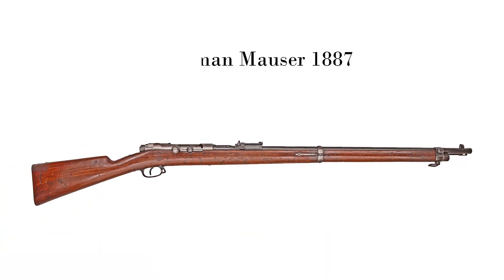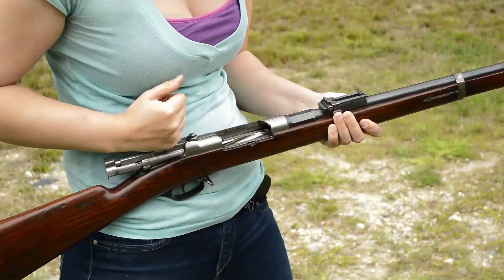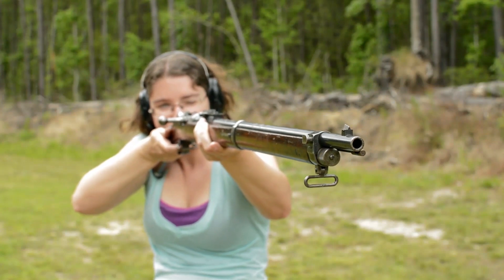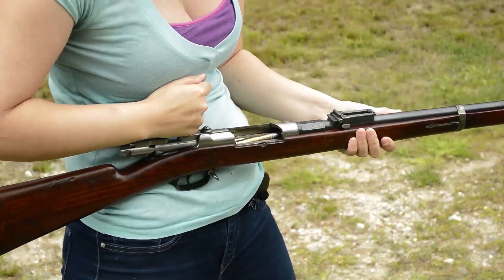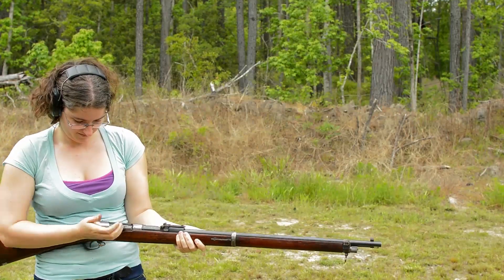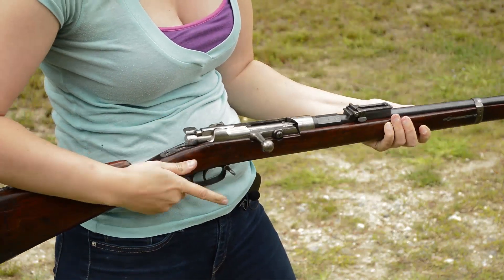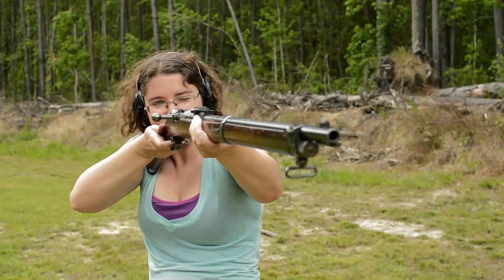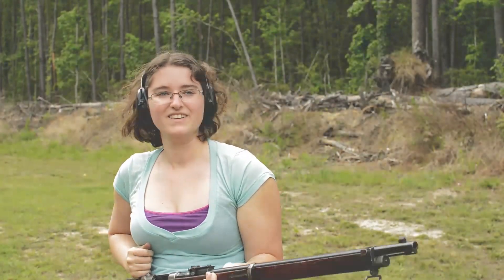Minute of Mae: Ottoman Mauser 1887